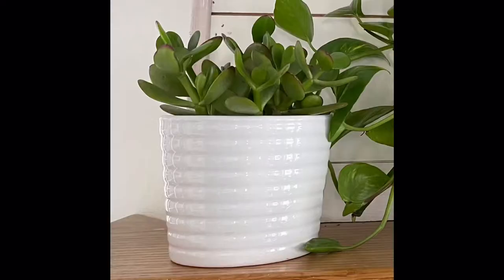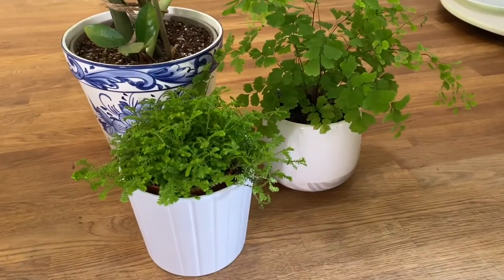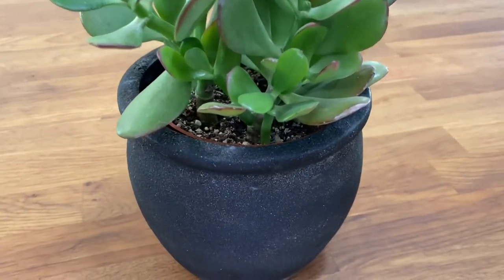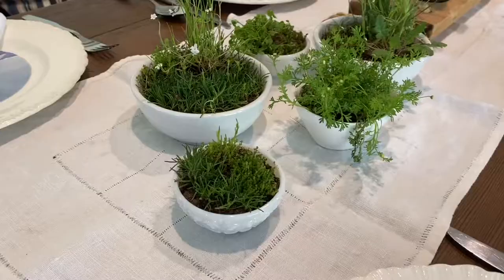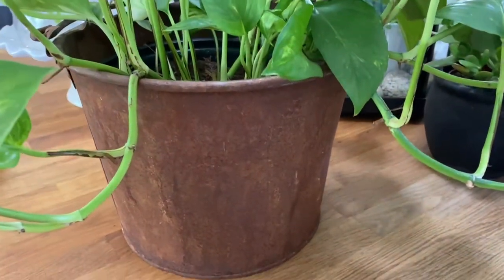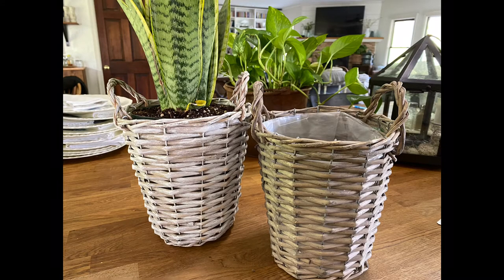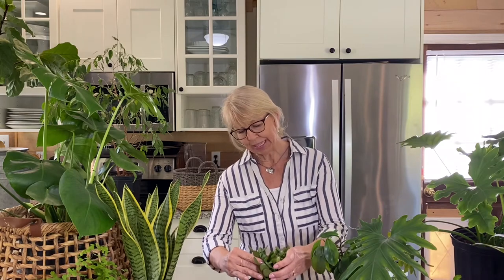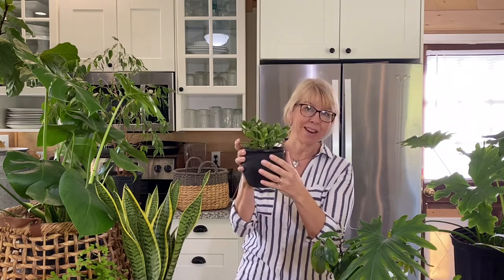How to Decorate with Plants - 6 Options for Plant Containers and How to Display Them in Your Home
There are so many places to display plants in your home.  In this part 2 video, I show you 10 places to put them to bring life to your space.  I also show you the unique plant collections of a friend and my daughter and son-in-law.
Part 1  covers the 14 easy care varieties I have in my home.

0:00:00​ I SOLO ACOUSTIC GUITAR

0:03:11​ I Acoustic guitar arrangement for song